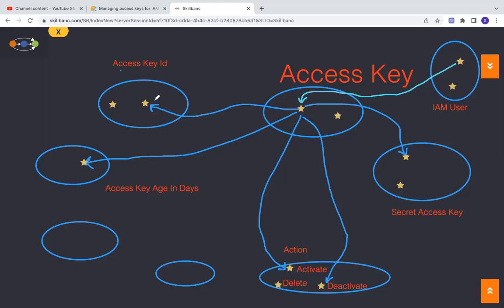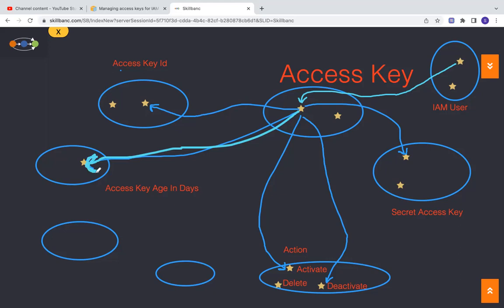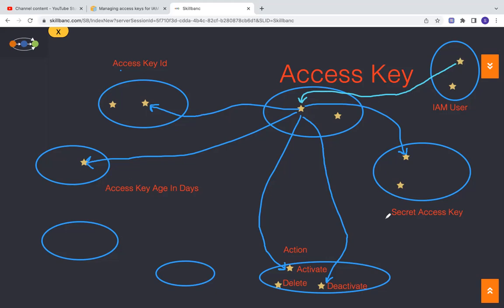What is AWS IAM Access Key? Is it good idea to create an access key for root user?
Show the object structure of access key concept using c1c2 diagram.